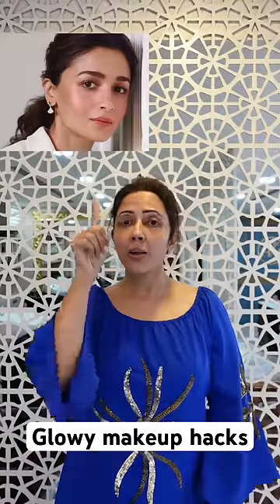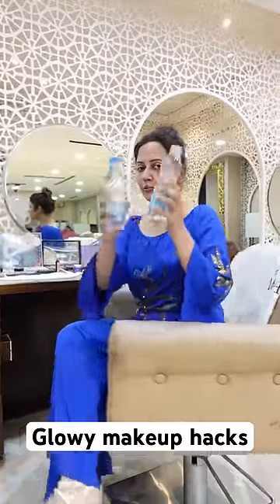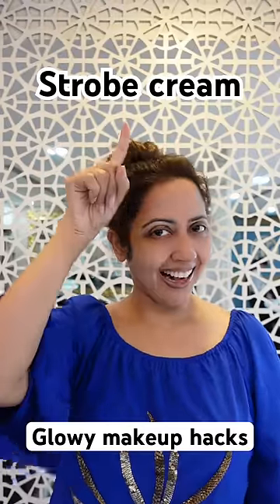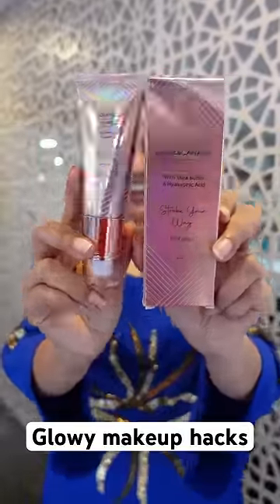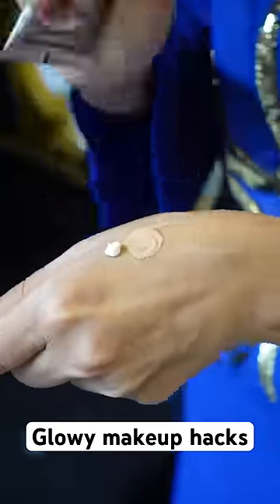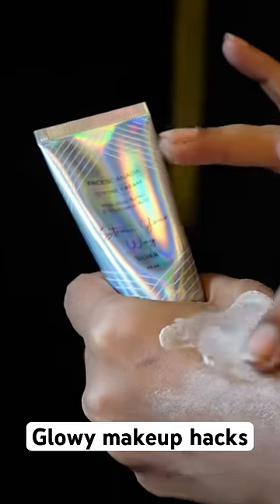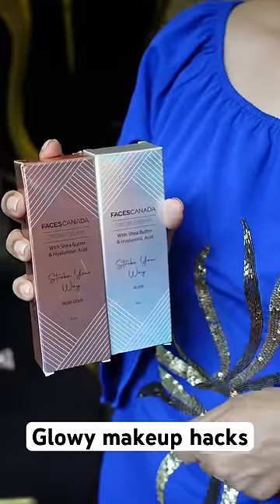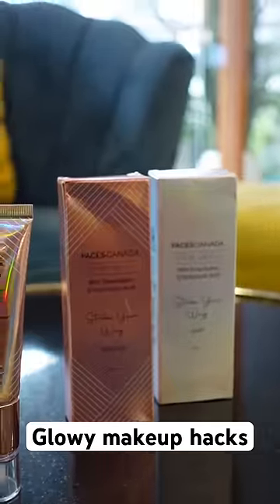Secret to celebrity’s glowy and dewy makeup look 🤫🤫🤫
Get your hands on these products from the links below😍👇
Faces Canada All Day Hydra Matte Foundation I 3 in 1 Matte Foundation + Moisturizer + SPF 30
Faces Canada Comfy Matte Mini Lip Color On My Way 01
Faces Canada Comfy Matte Mini Lip Color Fixed It For You 11
Faces Canada Comfy Matte Mini Lip Color Note To Self 07
Purplle's I Heart Beauty Sale is live from 2nd Aug to the 10th of Aug!